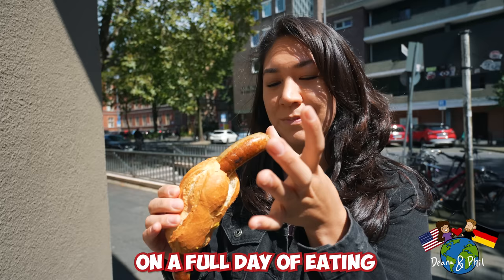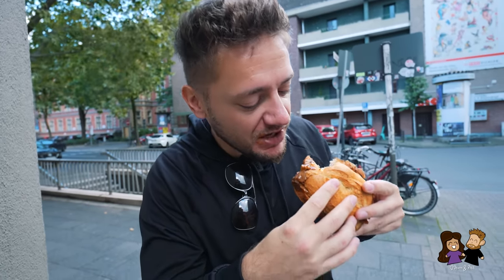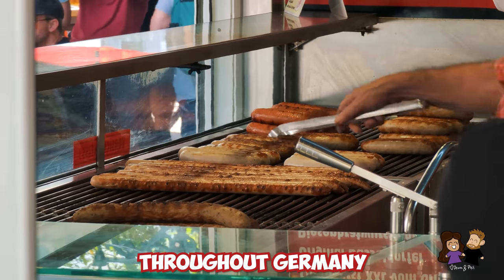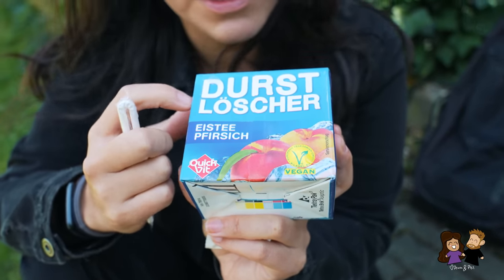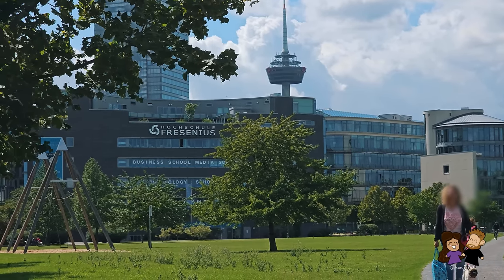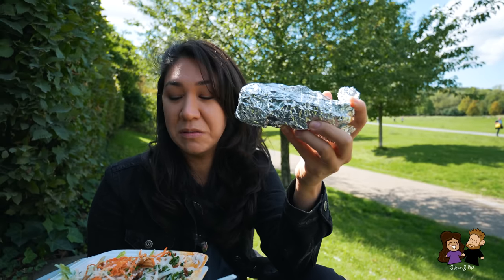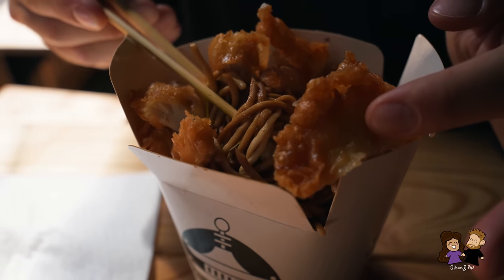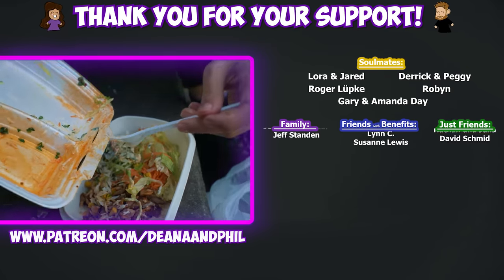German City STREET FOOD TOUR! (Cologne/Köln)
Last week we tried premium burger restaurants and this week we are going to try street food in Germany! Germany has many stands and food stalls known as an Imbiss. There are German snacks and quick meals, but also dishes from many other countries. Come test out some street food snacks with us!

Timestops:
00:00 - Street Food Cologne
00:23 - Restaurant 1
01:22 - Dish 1
02:28 - Dish 2
04:09 - What is an "Imbiss"?
04:40 - Restaurant 2
05:22 - Dish 3
06:57 - Best Drink in Germany!
08:22 - Dish 4
10:33 - Subscribe!
11:00 - Restaurant 3
11:14 - Dish 5
12:59 - Dish 6
14:13 - What would you eat in Cologne?